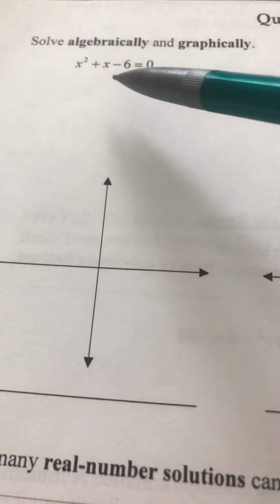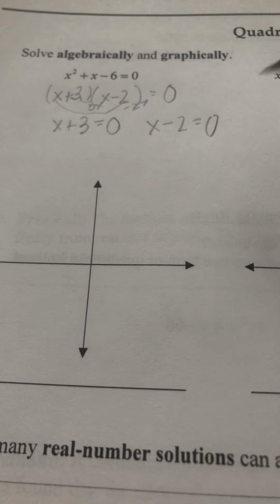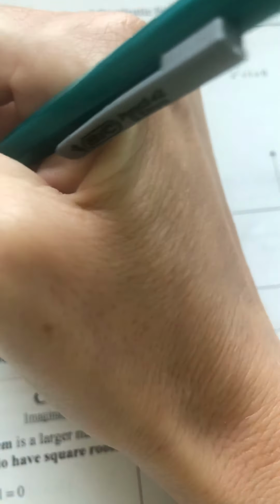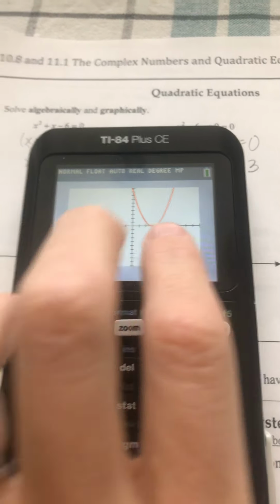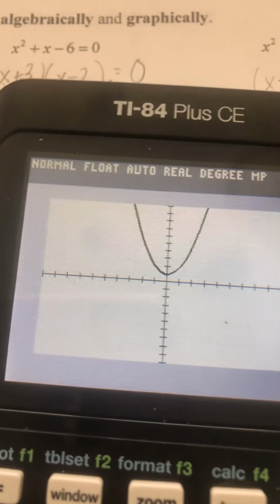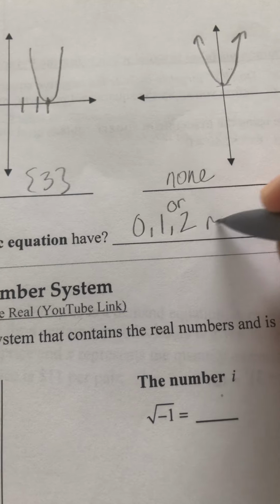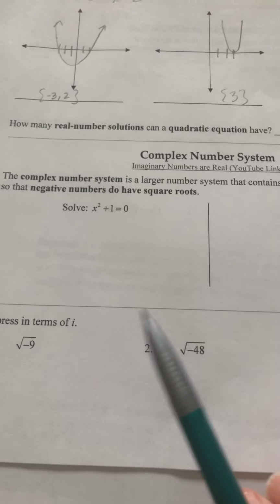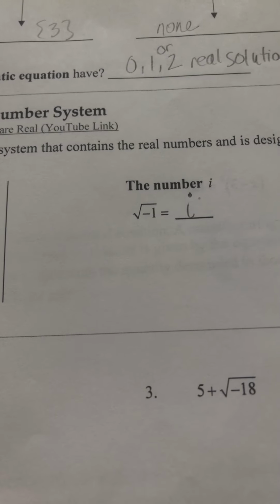Lessons 10.8 and 11.1-Part 1